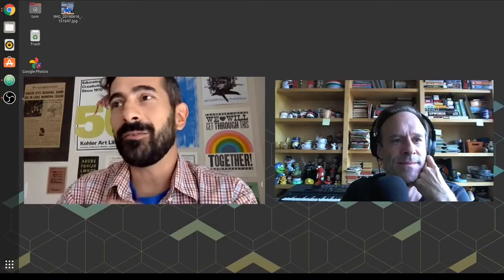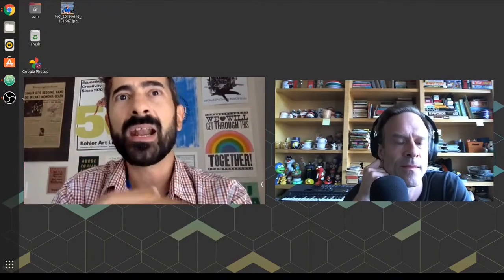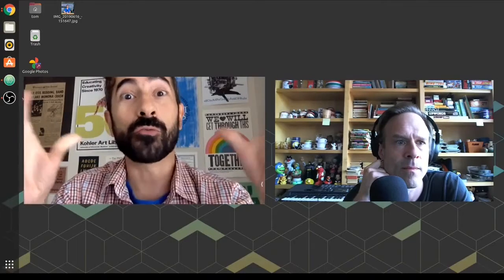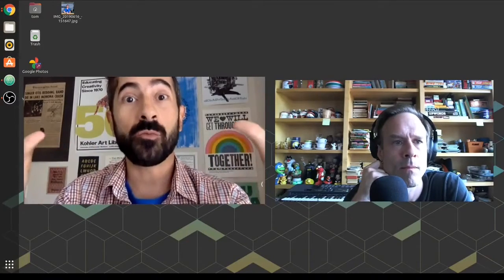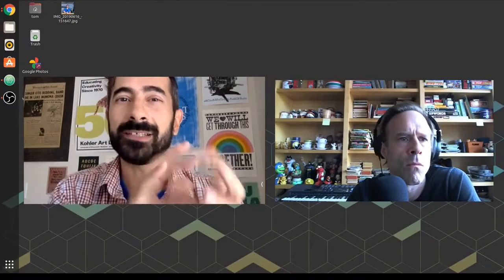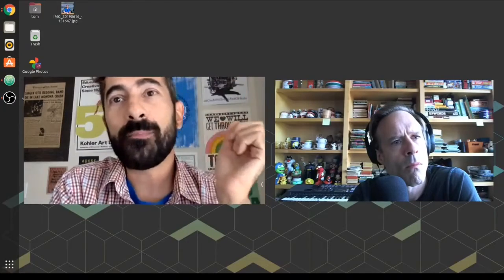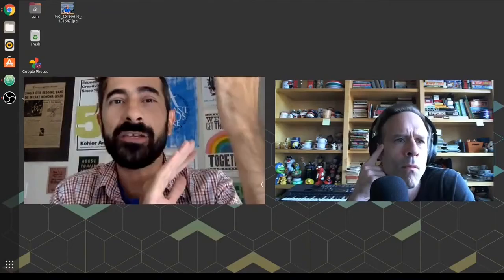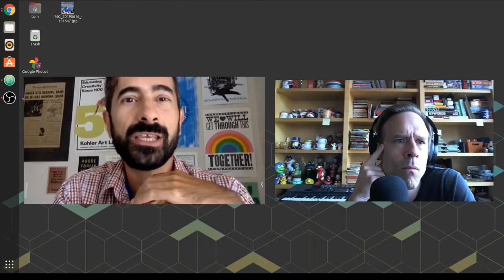Creating the Madison Mural on Monroe St in Madison WI Henrique Nardi - Tom Ray's Art Podcast Clip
Talking with Graphic Designer & Type Educator Henrique Nardi on the podcast about making the Madison Mural on Monroe Street in Madison WI

Watch my art podcast interview with: KG Fletcher: The Singing Romance Author - Tom Ray's Art Podcast